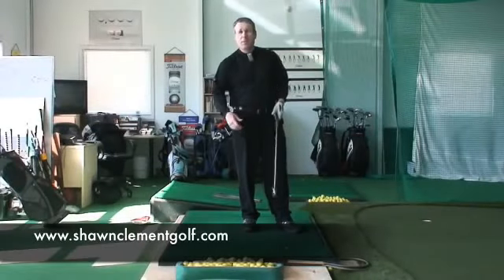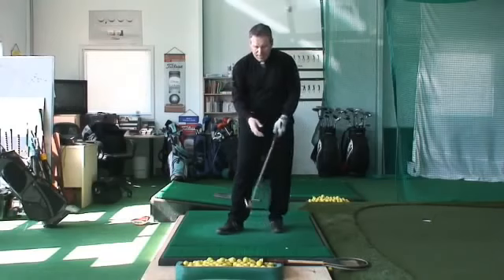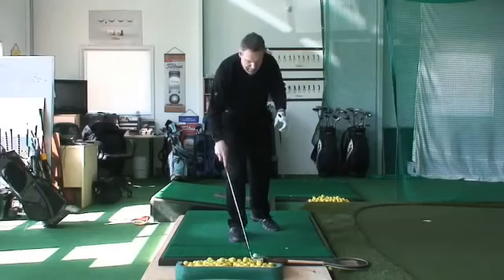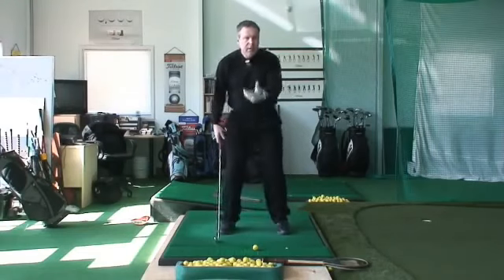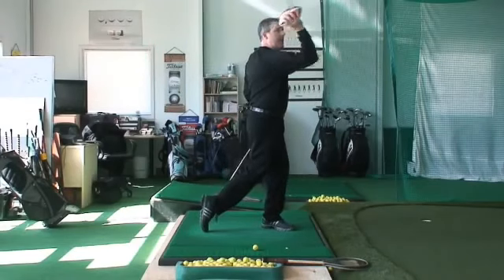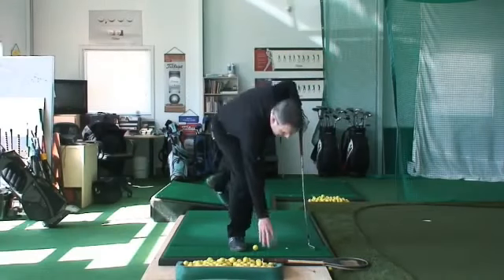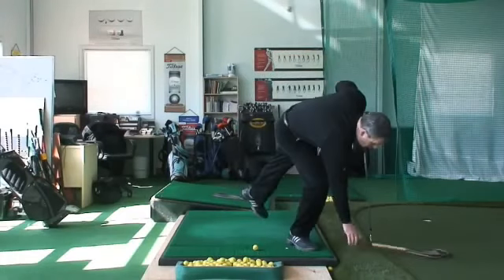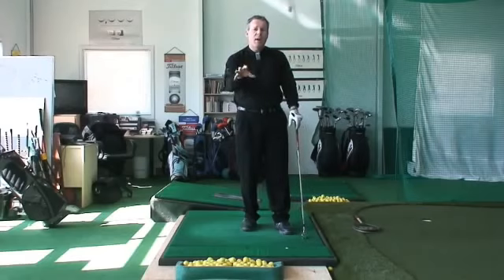Flat Left Wrist? #1 Most Popular Teacher on You Tube Shawn Clement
Shawn Clement, Director of the Richmond Hill Golf Learning Centre in Toronto, and top 25 CPGA Teacher as rated by Score Golf Magazine, looks at bridging the gap between teaching the hinge of the wrists vs the flat wrist at the top of the backswing;